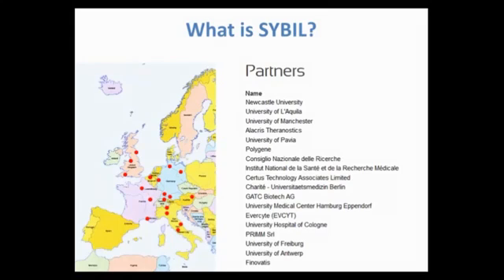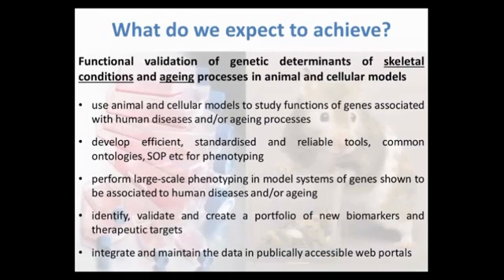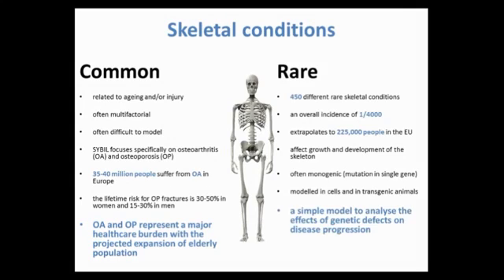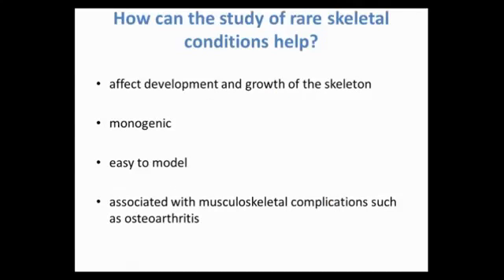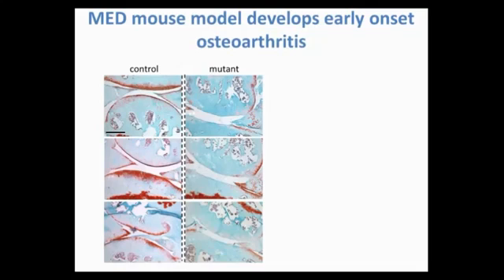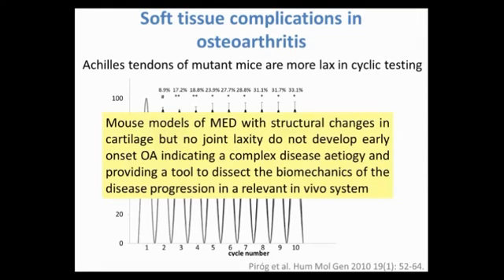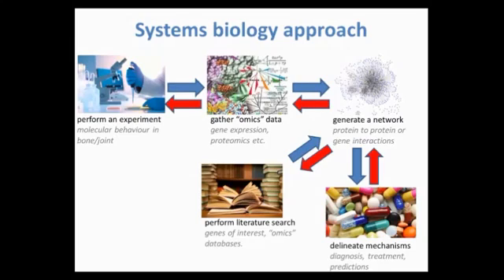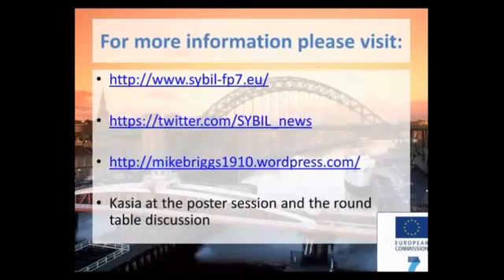Arthritis Matters 2014 SYBIL Kasia Pirog